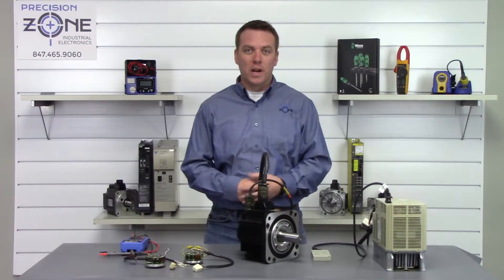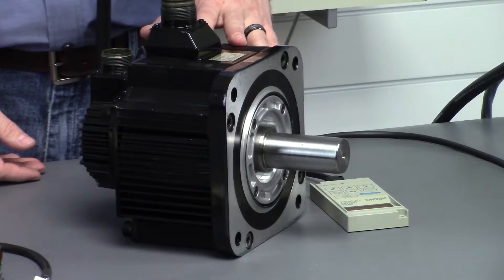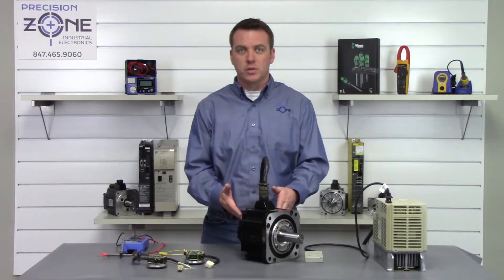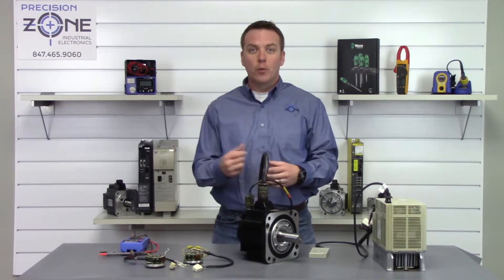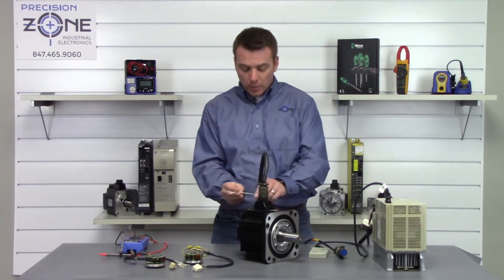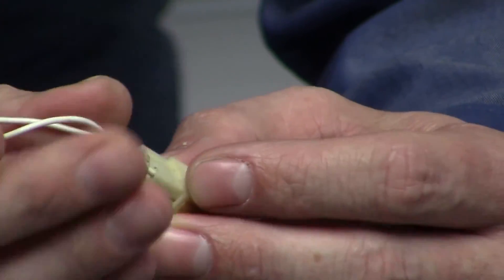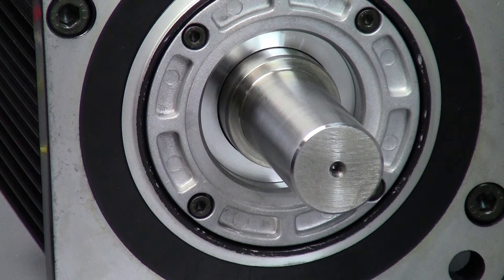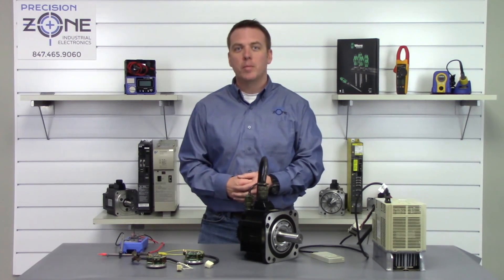How to Reset 15 Bit Absolute Encoder for Yaskawa Sigma 1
Precision Zone – Clearing A.00 & A.81 Alarms on Sigma I Series Yaskawa Servo in Chicago & Wheeling

At Precision Zone, located in Wheeling near Chicago, we specialize in servo drive repair and troubleshooting, including Yaskawa Sigma I series. In this video, we demonstrate a method for clearing an A.00 or A.81 alarm on a Sigma I Yaskawa servo motor with a 12-bit absolute encoder.

Why This Procedure May Be Necessary:
Encoder battery or capacitor issues.
Battery replacement requiring a reset of the absolute encoder.
Motor removal or reinstallation causing the encoder to lose positioning data.
Identifying Your Encoder Type:
✔ If your motor has a 15-bit encoder, this is indicated by an "S" as the 4th character after the dash in the motor model number on the nameplate.

Step-by-Step Process to Reset the Absolute Encoder:
1️⃣ Power off the machine and disconnect the feedback connector from the motor.
2️⃣ Short the appropriate pins to reset the encoder positioning data:

Military connector removed from the motor encoder → Short R and S pins.
15-pin connector → Short pins 13 and 14.
12-pin connector → Short pins 9 and 12.
3️⃣ Hold the shorted connection for at least 2 minutes to ensure a proper reset.
4️⃣ Reconnect the feedback connector and power on the system.
5️⃣ If the alarm persists, repeat the procedure multiple times, as it may take a few attempts for a successful reset.
💡 If the problem persists after multiple attempts, contact Precision Zone for further troubleshooting and repair assistance.

Precision Zone Services in Chicago & Wheeling:
✅ Yaskawa Sigma I series servo motor and drive repair
✅ Encoder repair and recalibration
✅ Servo battery and cable replacement services
✅ Industrial automation diagnostics and troubleshooting